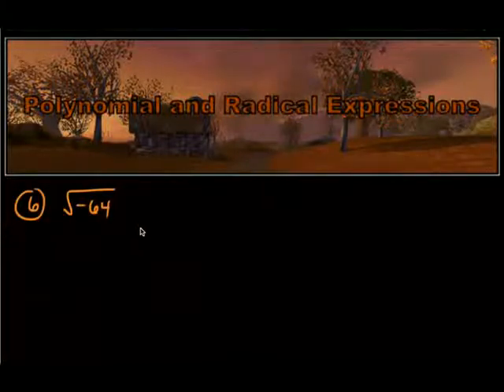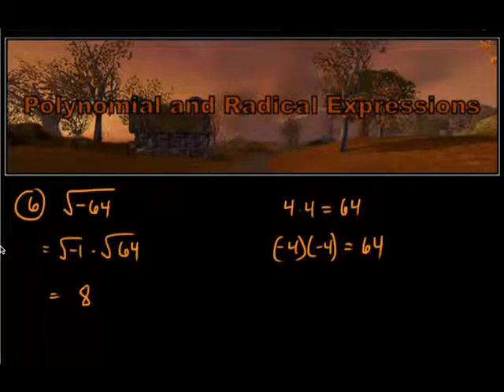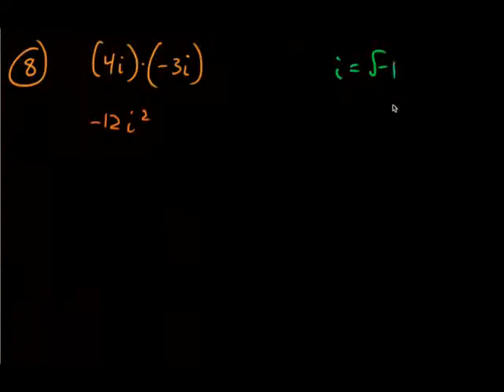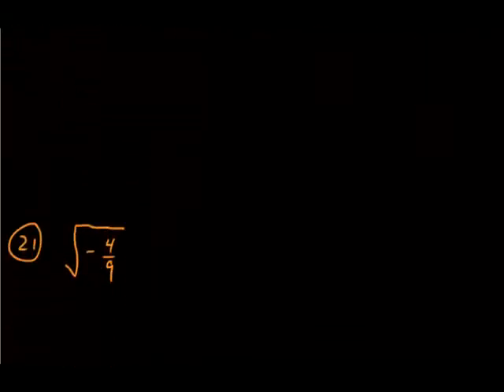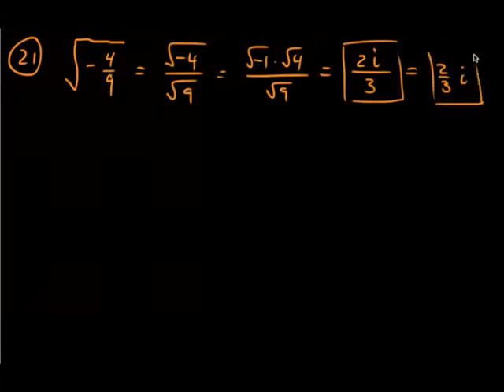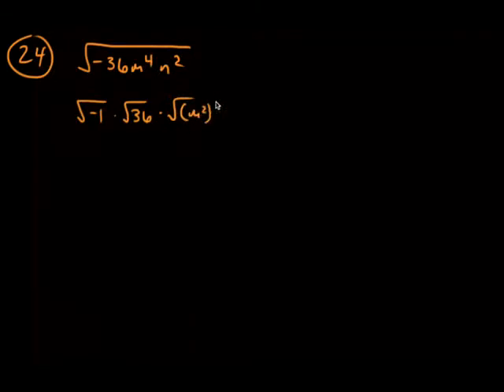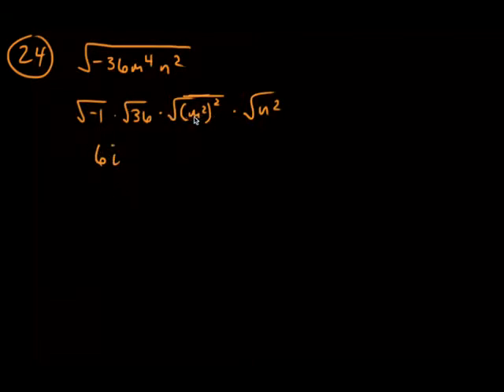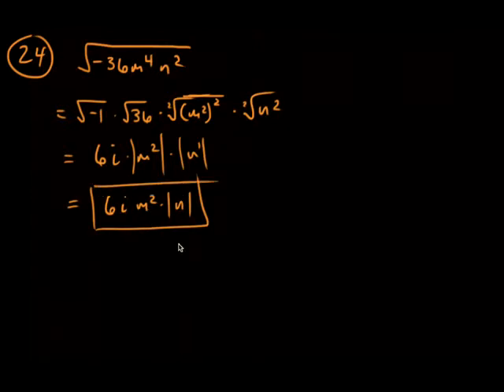Complex Numbers HW:Alg2:314